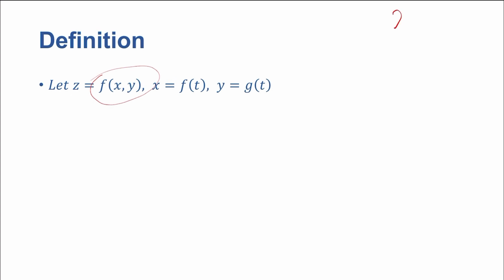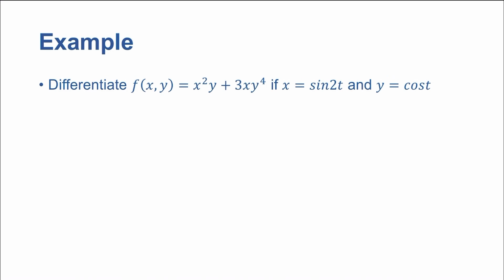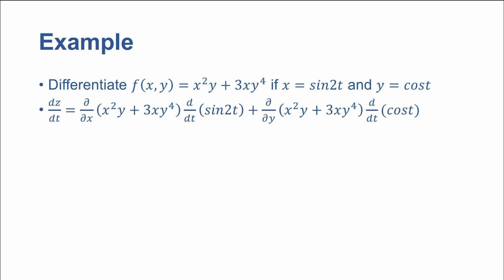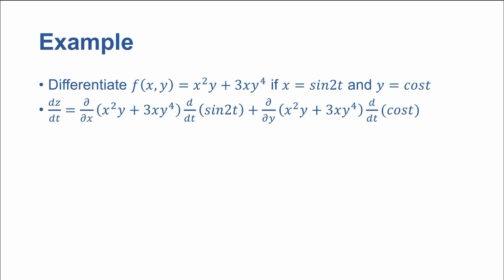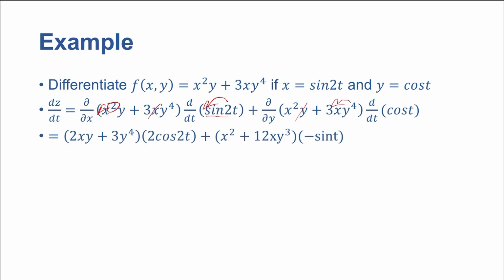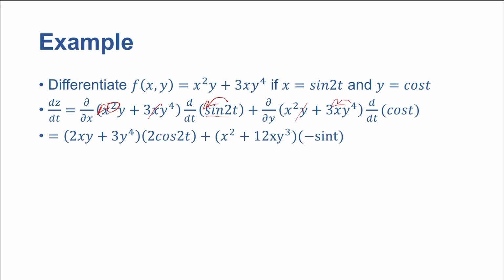The Multivariable Chain Rule (MC-27)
Today we will explore the definition of the chain rule.

Lecture: The Multivariable Chain Rule (27)
Course: Multivariable Calculus
Unit: Partial Derivatives